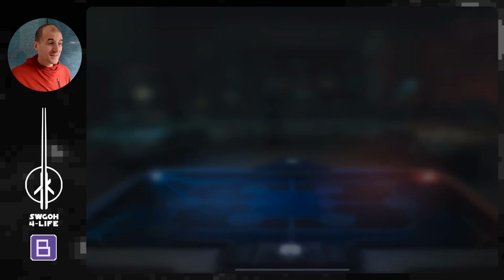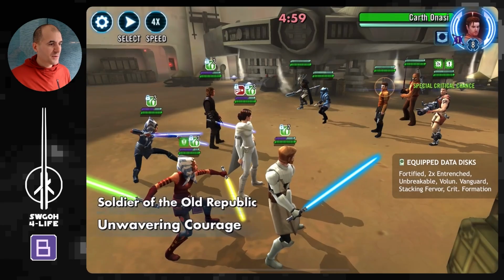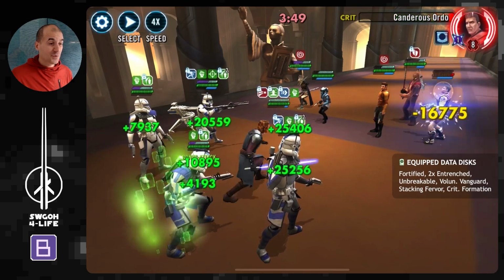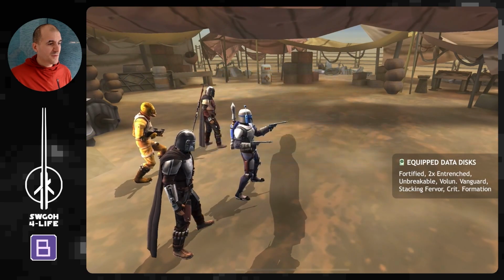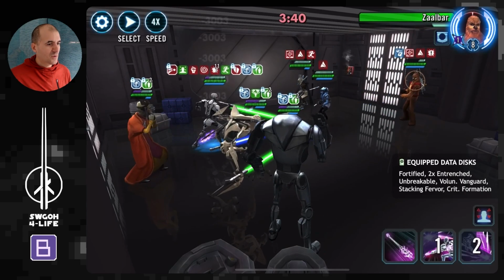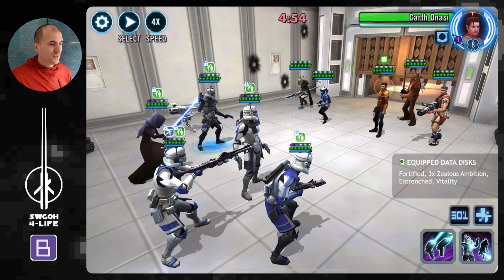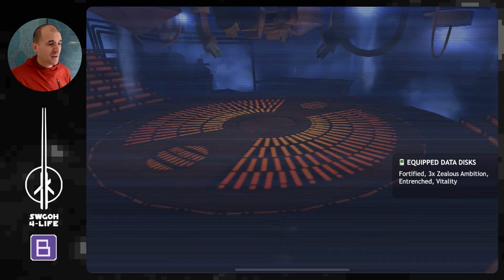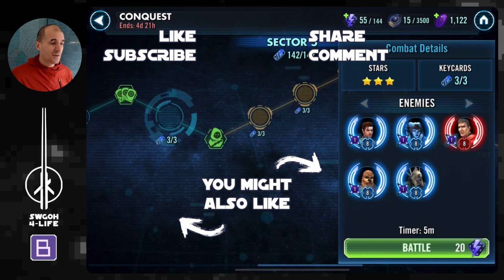Counter Carth Old Republic Nest in Conquest with Overzealous & Stoneskin Data Disk Set | SWGOH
00:00 Intro
00:41 Stoneskin Data Disk Set
01:07 Padme
02:02 Darth Revan
02:36 GAS
03:36 Hunter
04:33 Jango
05:33 GG
06:27 Overzealous Data Disk Set
06:37 Jedi Bastila
07:07 Padme
07:33 Rex
08:00 RJT
08:49 Hux
09:33 Dash